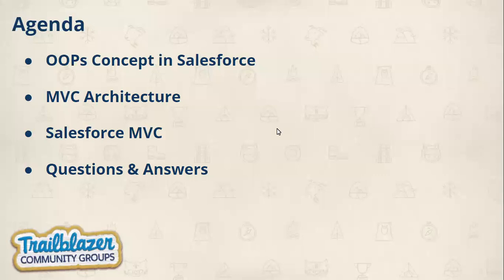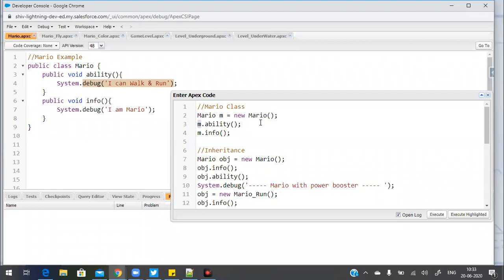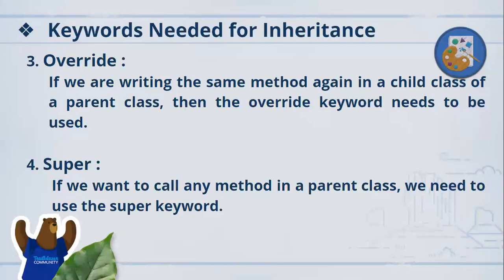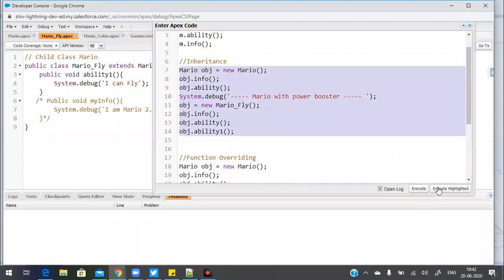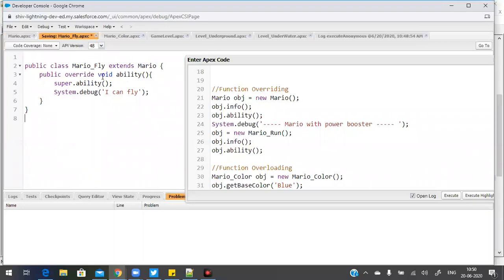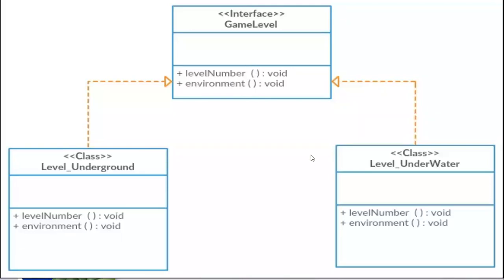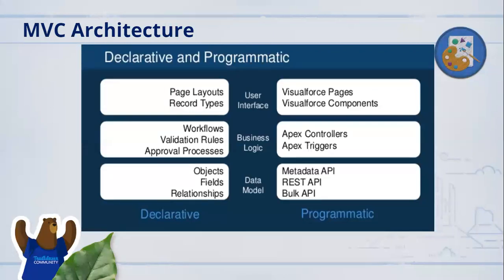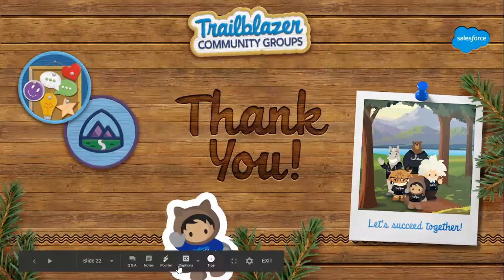OOPs & MVC For Salesforce | NextGenTrailblazers Day - Prologue 1